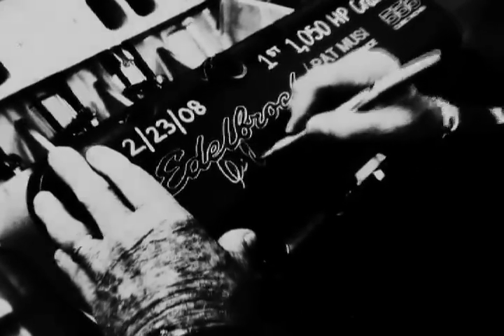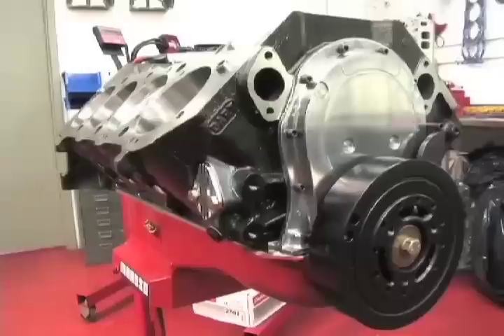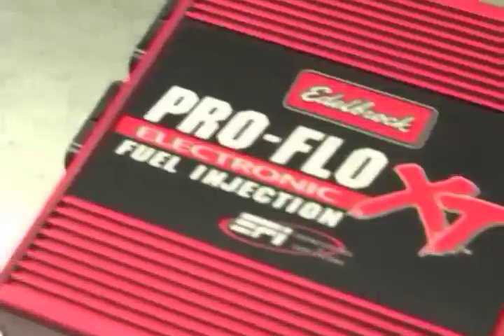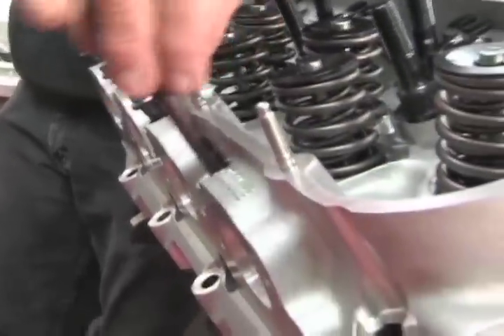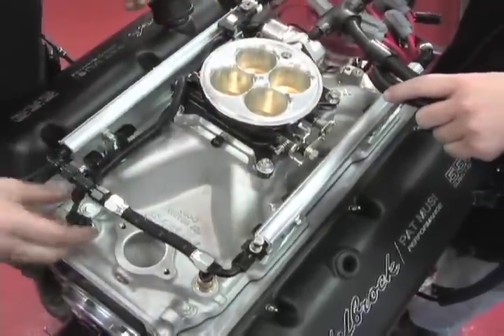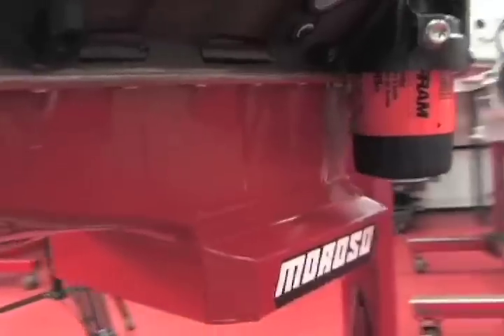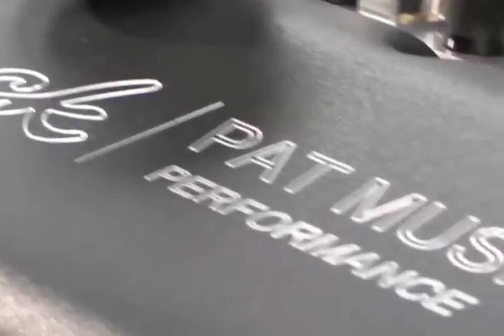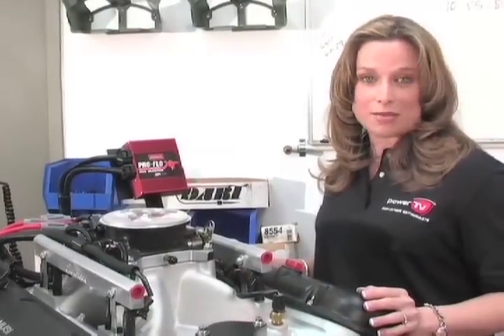Project Grandma... 555 Part 2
Part 2 of the 555, The Long Block. Join PowerTV as they build the Edelbrock/Musi 555 crate engine long block and get it ready for Nitrous! This awesome engine is destined for our little project grandma grocery getter.